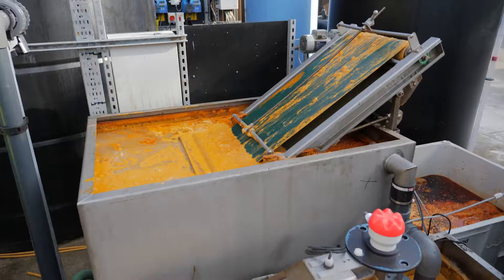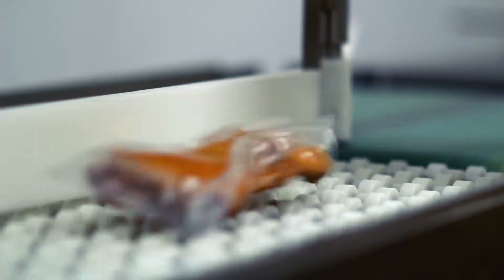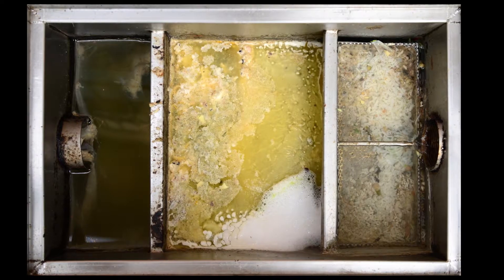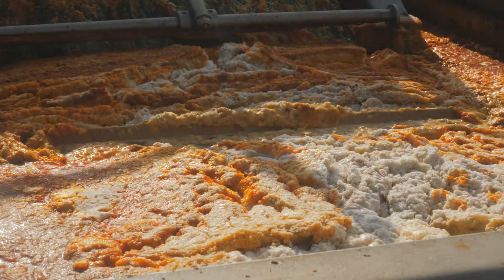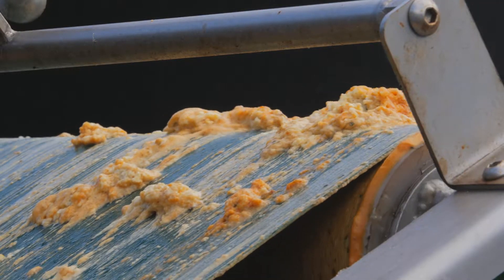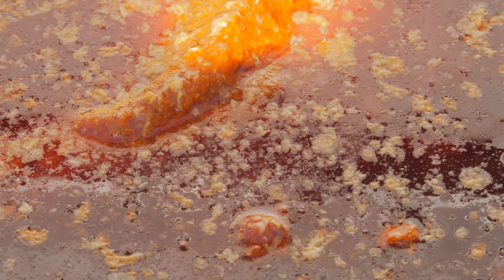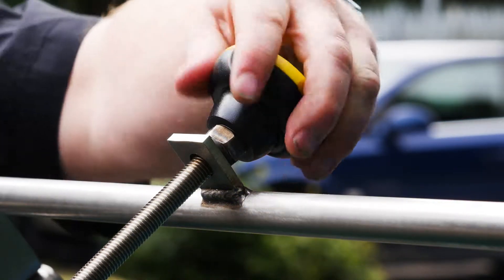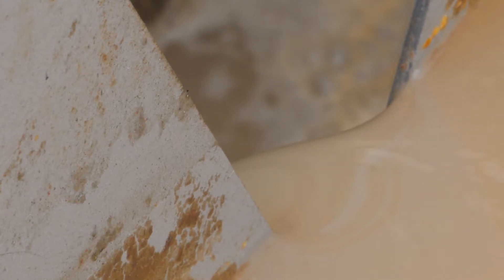Smart Storm Greasebuster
The Greasebuster® is an innovative solution that removes fats, oils and grease from waste water tanks and systems and removes the need for a grease trap. The Greasebuster® uses a hydrophobic belt which attracts non-polar liquids such as fats, oils and greases whilst rejecting water. The Greasebuster® sits in a reception tank and the belt continuously rotates through the surface collecting FOG whilst the water runs back into the tank.